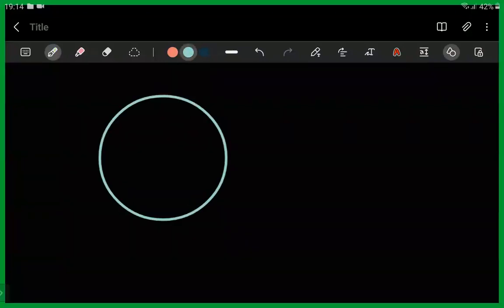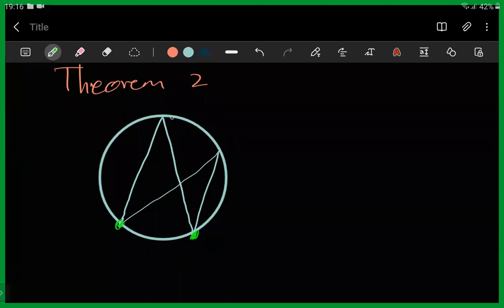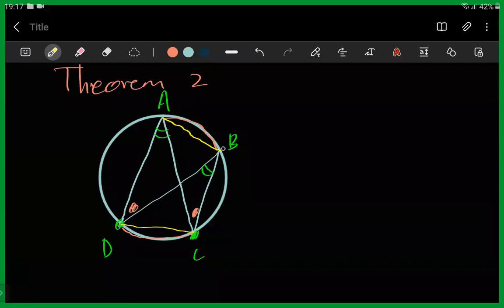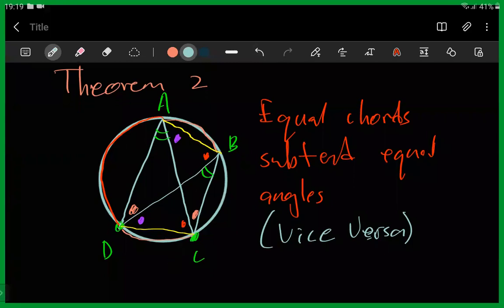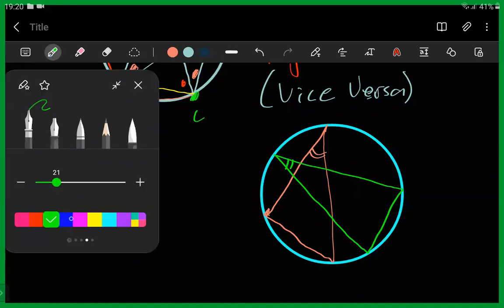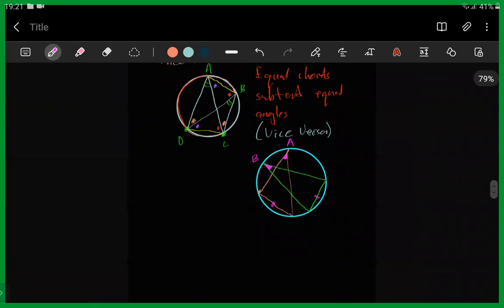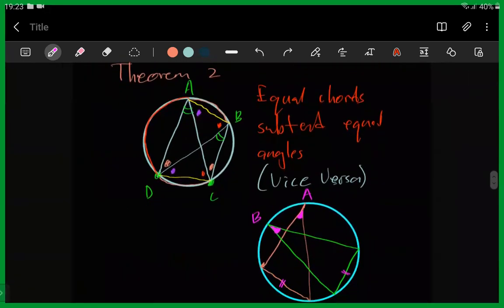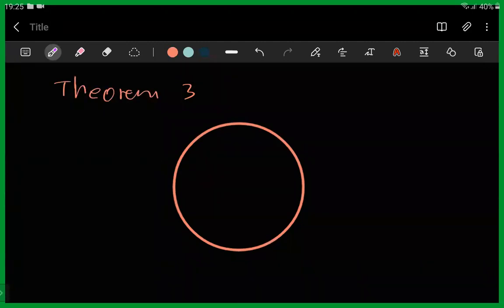Angles In The Same Segment Are Equal, Euclidean Geometry Theorem 3 Full Explanation.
Video Description:

In this video, we dive deep into one of the key theorems of Euclidean Geometry: "Angles in the Same Segment are Equal" (Theorem 3). We'll break down this important concept step by step, exploring its proof, practical applications, and real-world significance. Through clear diagrams and easy-to-follow explanations, you'll gain a solid understanding of how angles subtended by the same chord in the same segment of a circle are always equal. Whether you're a student preparing for an exam or someone interested in geometry, this video will help you grasp the fundamental principles behind this classic geometric theorem.